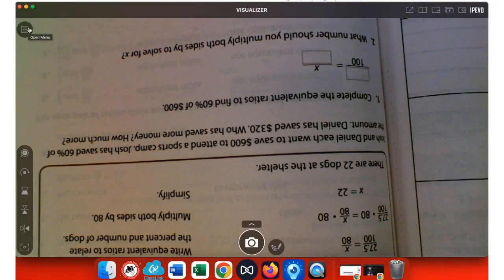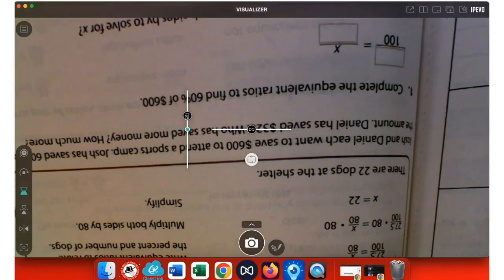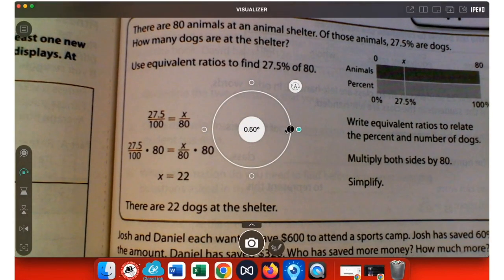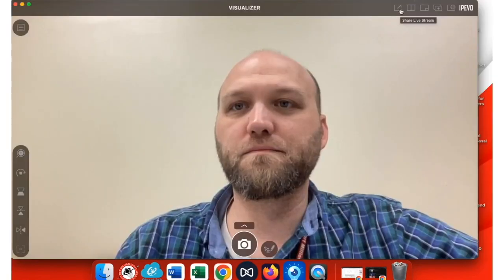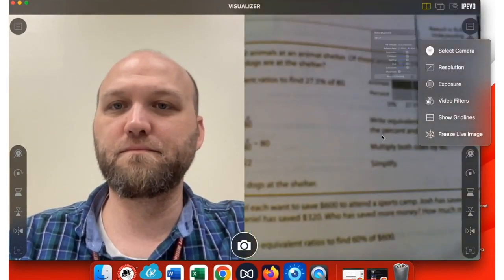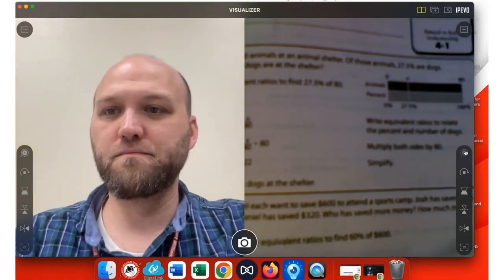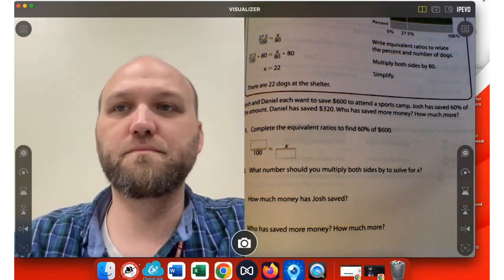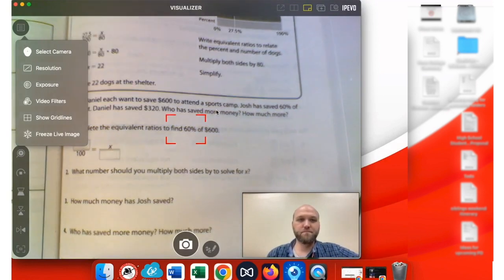Using Doc Cams with Ipevo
A video tutorial of using doc cams with Ipevo Visualizer.